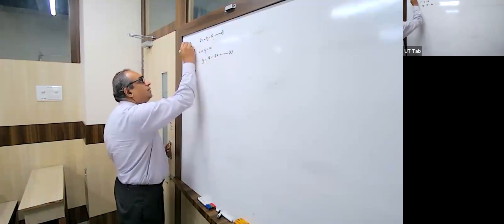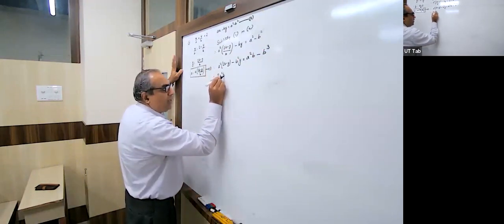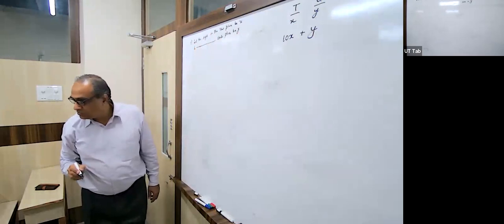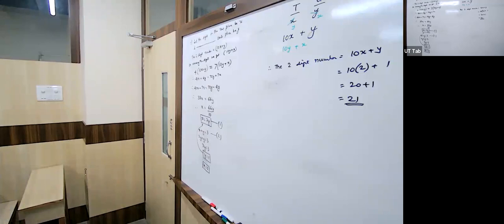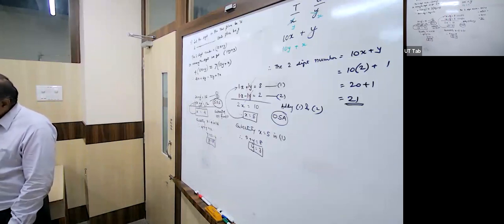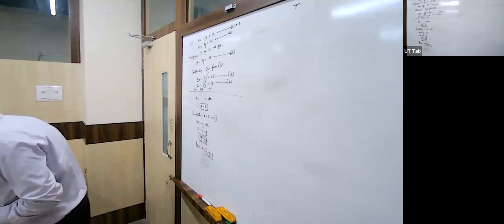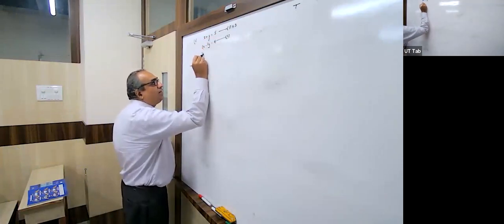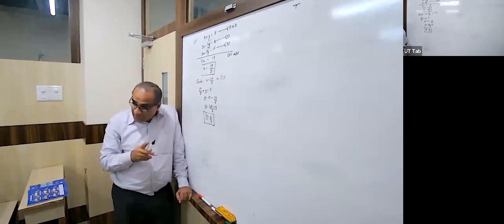KK24 - X CBSE MATHS MJM 22/04/2023 - Pair Of Linear Eqn In Two Variables